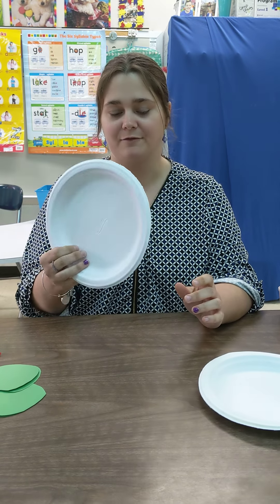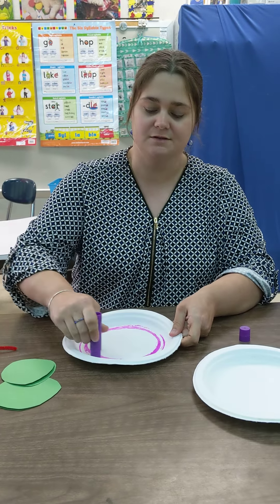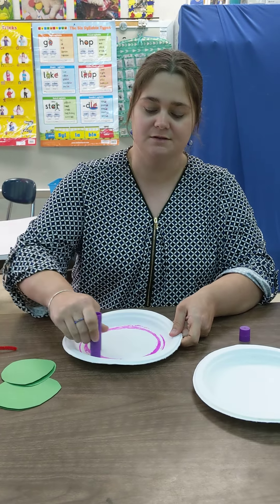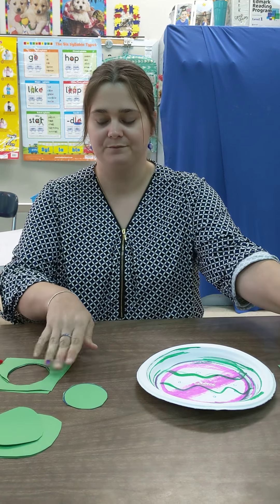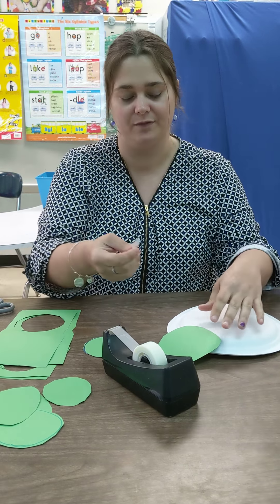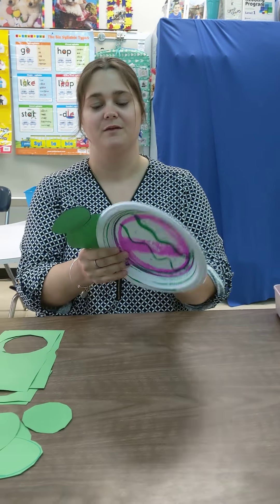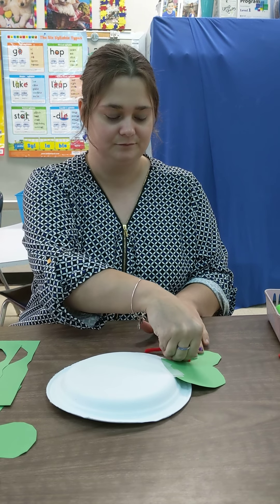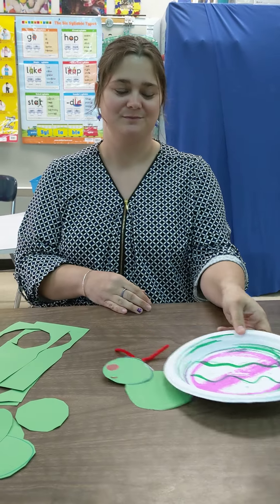Crafts with Ms. Ashley Episode 1